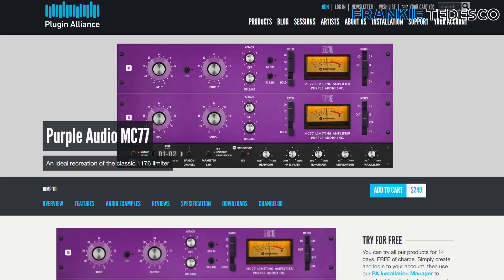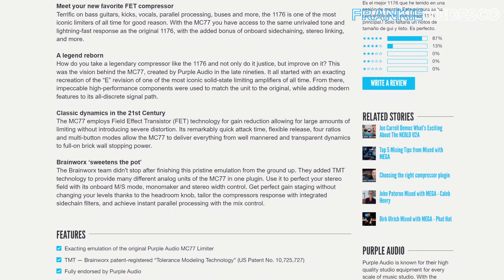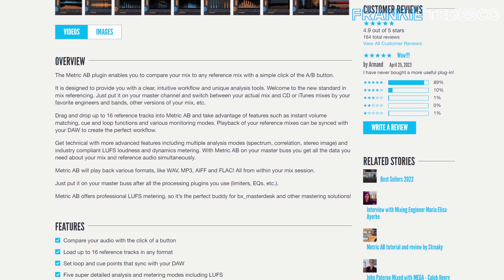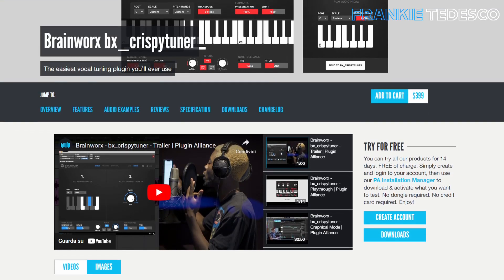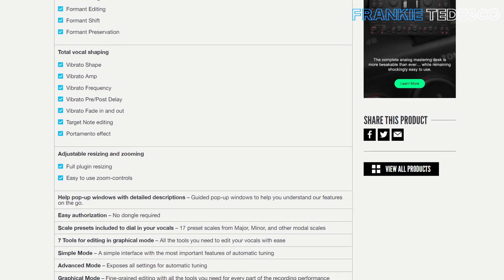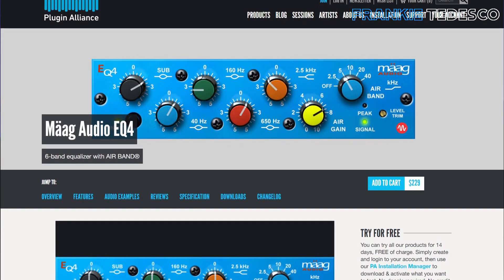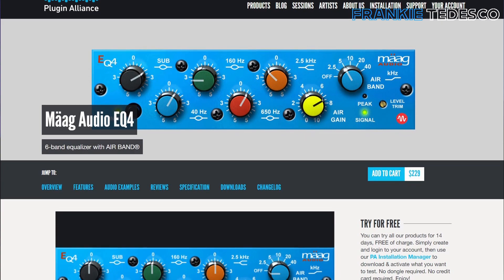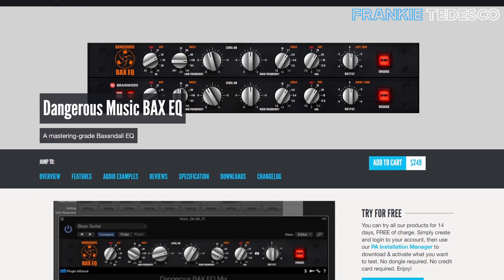Best of Plugin Alliance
0:00 INTRO
1:07 PLUGINS
3:36 FINAL CONSIDERATIONS